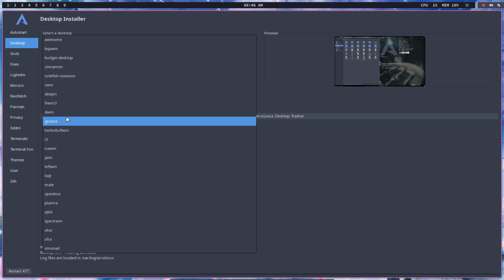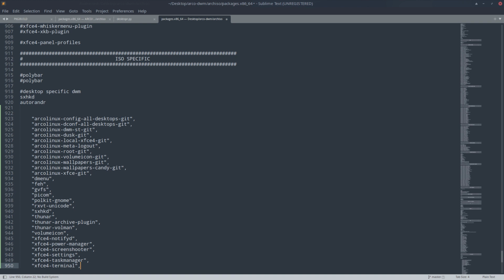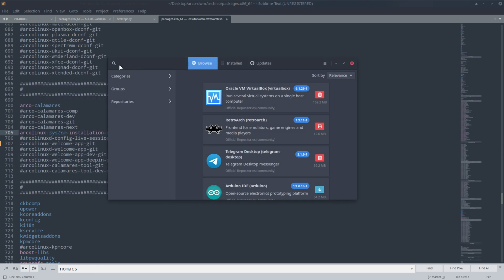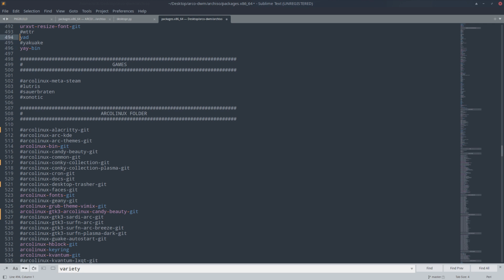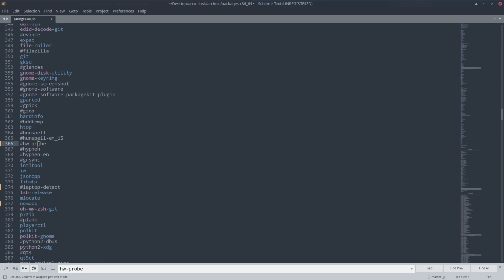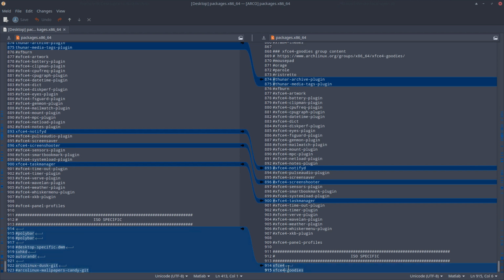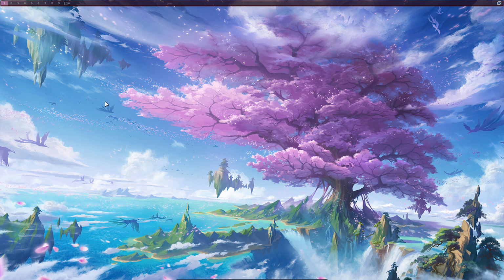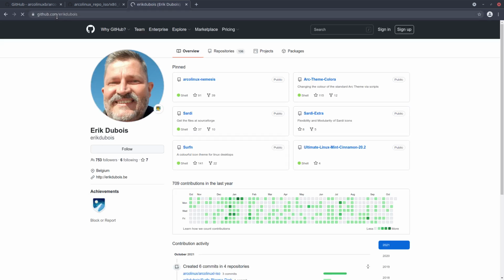ArcoLinux : 2270 How to create your own ArcoLinuxB iso - ArcoLinuxB Dusk as example